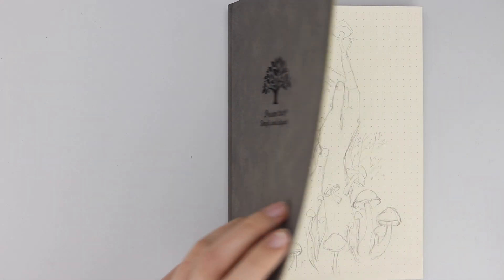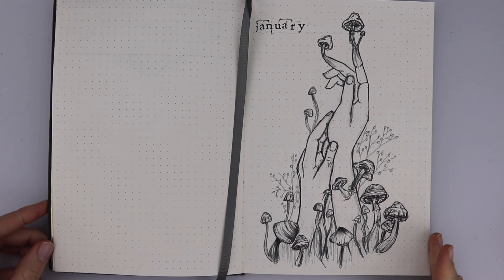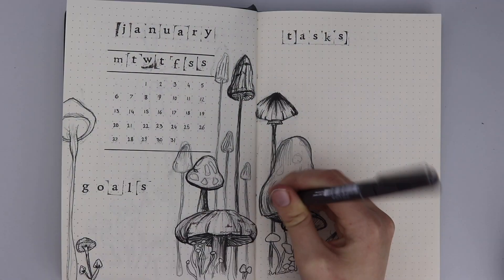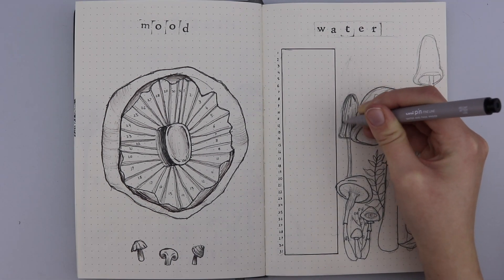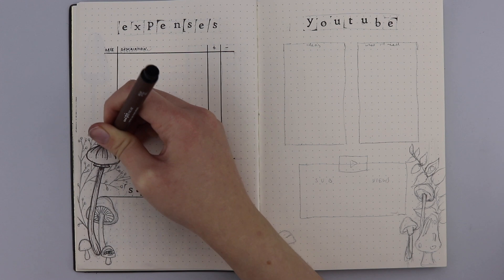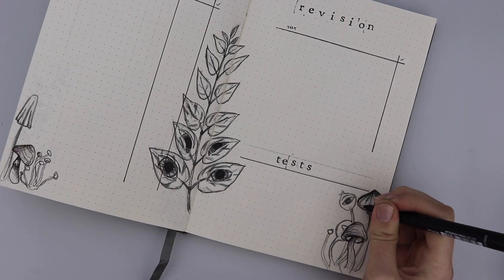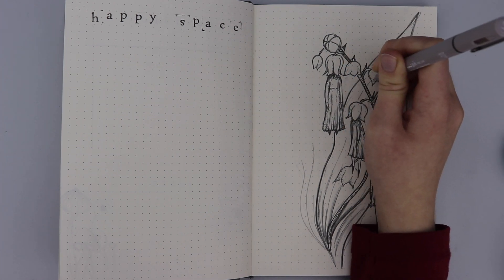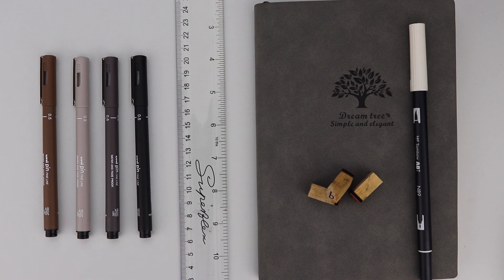Bullet Journal January | PLAN WITH ME | Mushrooms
Bullet Journal January 2020  - PLAN WITH ME - Mushrooms  - Watch me draw out my BuJo spread for the new year month of January. I decided to devote this set up to pieces of nature, plants and mushrooms. Natural things with a little odd twist, a little throwback to Last year's themes! Minimalistic and cute monochromatic style.

 Here you can see all of the art elements alongside all of the necessary parts of the journal I added such as a: calendar double page spread, a grid saving page, BujO ideas, goals and reading list. All to keep me organised and to adapt to new positive habits. This bullet journal provides me with an open space to let my creativity run wild.
Watch to see how I organise my life and plan my month! (flip through included at the end)!

Bullet Journaling is a great stress reliever and relaxing hobby that i'm excited to pick up. By no means am I a professional. Please do give me advice and any tips - or even perhaps suggestions of your own, constructive criticism is welcomed.

SUPPLIES USED:
- Lemome dotted journal
- Pencil (I used to draw out the BuJo spread lightly beforehand)
- Maped rubber (to erase the pencil lines)

- Unipin fineliners black, dark grey, light grey and brown: 0.5mm and 0.2mm

These are the pieces of work that I came across that inspired me in the making of this bullet journal

Family friendly